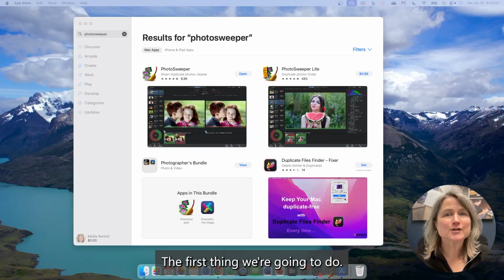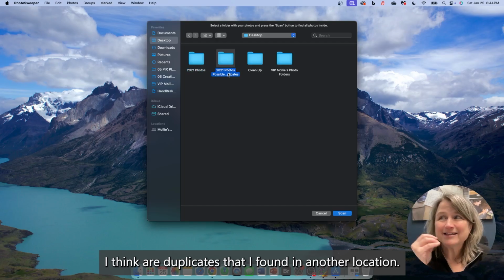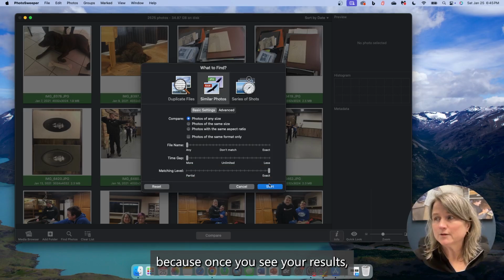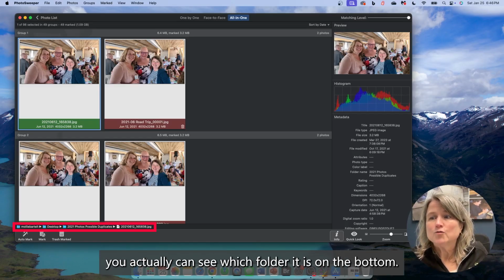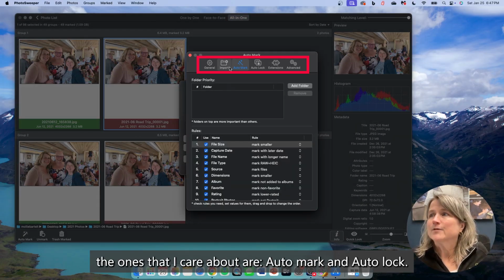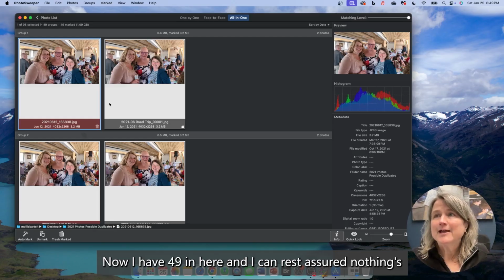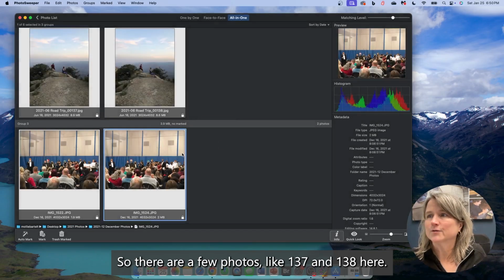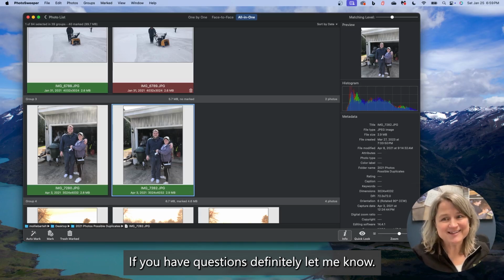Mac Photo Cleanup: Remove Duplicates with PhotoSweeper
Are duplicate photos cluttering up your Mac? In this video, I’ll show you how to use Photo Sweeper to find and remove duplicate pictures, freeing up space and keeping your digital photo collection organized.

Photo Sweeper is an essential tool for Mac users who want to clean up their photos efficiently. In this tutorial, you’ll learn:

00:00 Introduction
00:51 How to set up and use Photo Sweeper
01:27 Choosing folders to scan for duplicates
02:32 Comparing photos & settings
03:58 Auto marking duplicates
05:18 Auto Mark settings
06:48 Trashing duplicates
09:00 Wrap Up

Helpful Links